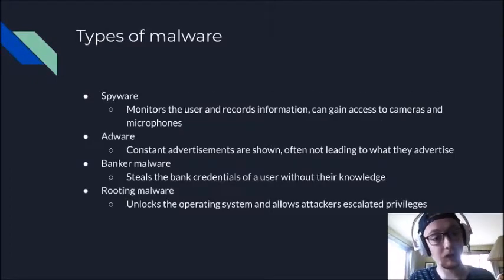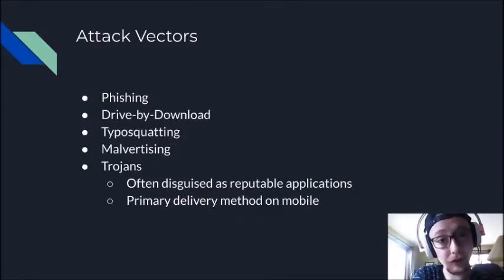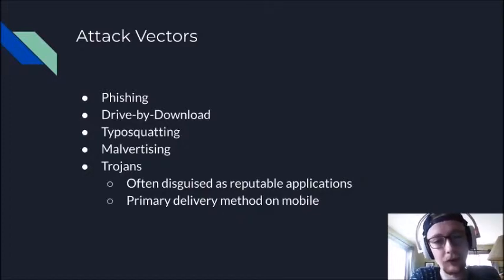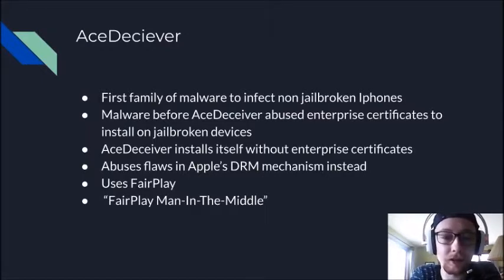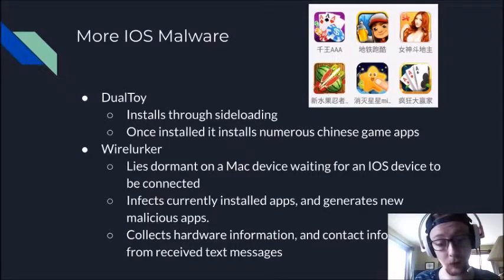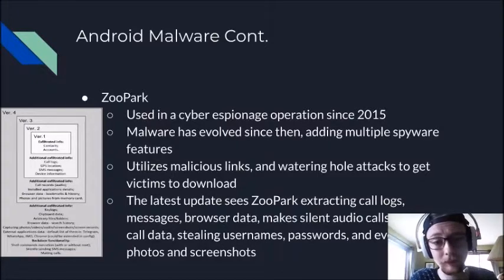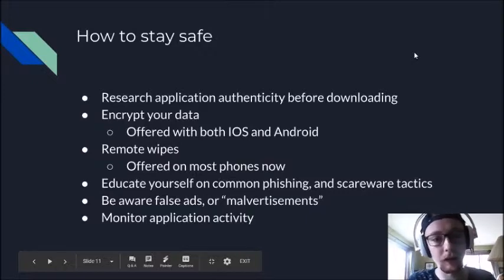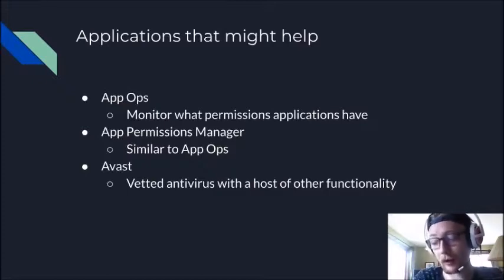CFS 485 Video Project